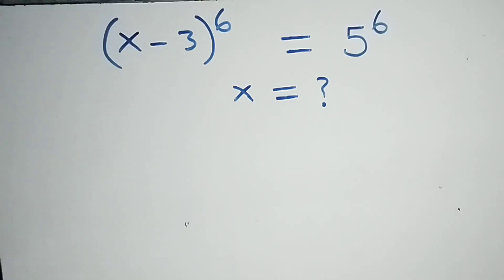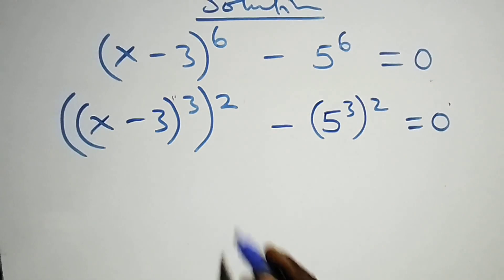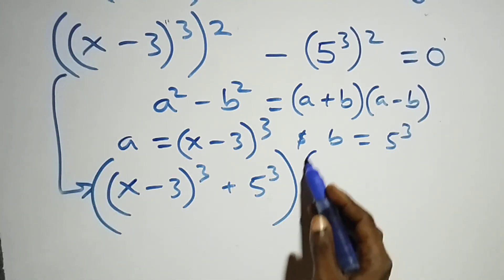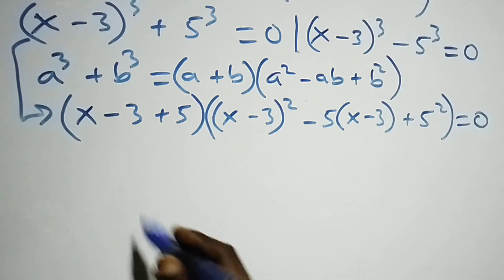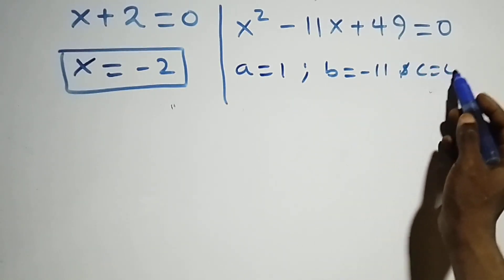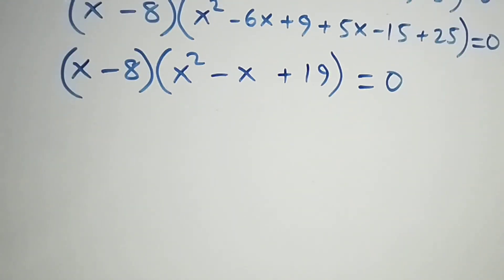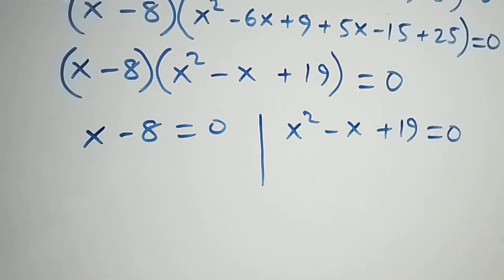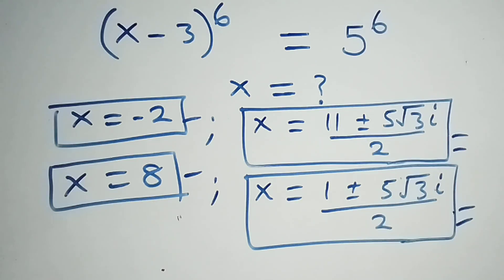Germany | Can you solve this? | Math Olympiad